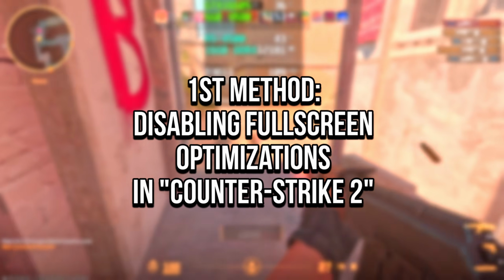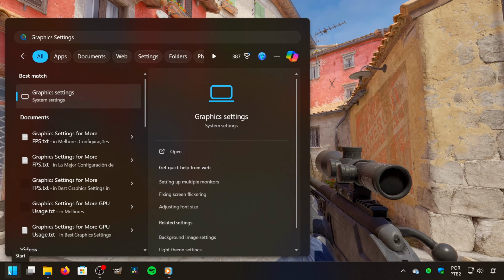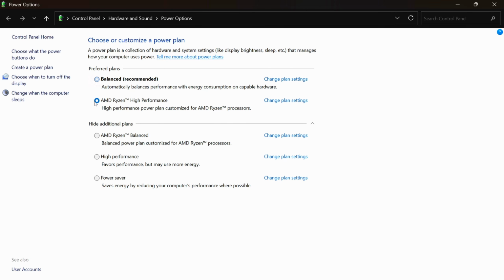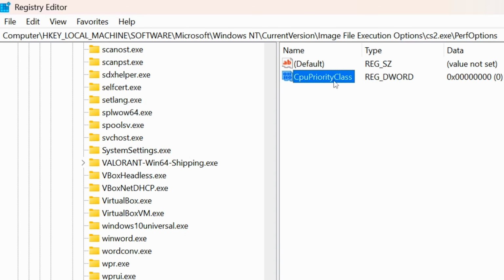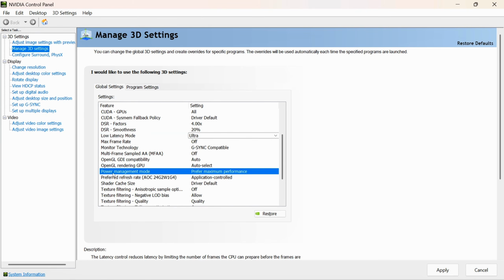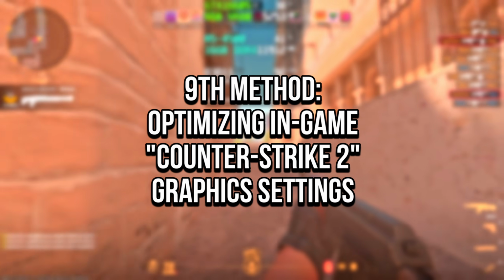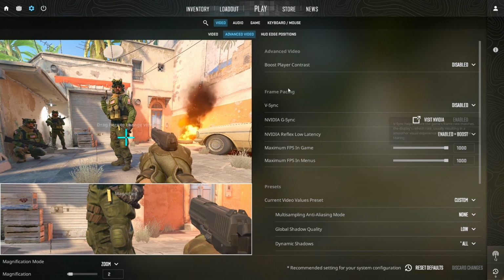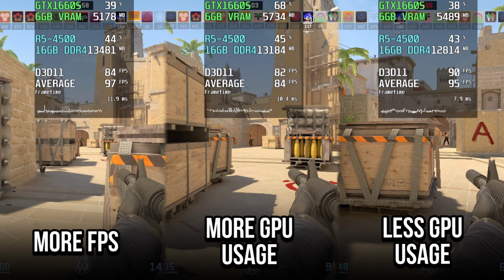🔧COUNTER-STRIKE 2: HOW TO INCREASE FPS, FIX FPS DROPS & RUN ON LOW-END PC | Optimizing CS2✔️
In this video, you will learn nine methods to get more FPS, fix stuttering issues, and optimize overall performance in Counter-Strike 2. These tips will help you achieve smoother gameplay and make the most out of your experience in CS2.

In the first method, you will disable fullscreen optimizations in “Counter-Strike 2”, because this feature can affect stability and cause stuttering on some computers.
In the second method, you will enable optimized graphics settings and set the high-performance GPU preference for “Counter-Strike 2”, to make your graphics card dedicate maximum power and performance for the game.
In the third method, you will set the high-performance power plan, because by default Windows comes with the “Balanced” power plan enabled. Decreasing performance for energy efficiency.
In the fourth method, you will create a DWORD value in “Regedit”, to make the “Counter-Strike 2” process run at high priority permanently, so that Windows dedicates more hardware resources to the game.
In the fifth method, you will enable “Game Mode”, this will make Windows focus on gaming performance while you are playing.
In the sixth method, you will optimize the drive where “Counter-Strike 2” is installed, to avoid corrupted files and make loading game assets faster.
In the seventh method, you will optimize the NVIDIA graphics settings, to make your graphics card run “Counter-Strike 2” with maximum FPS and performance.
In the eighth method, you will check the integrity of Windows system files and fix them if there are any issues.
In the nineth method, you will change the “Counter-Strike 2” graphics settings, to set the most optimized graphics settings for your computer, to make the game run smoother.

⚙️ Video Recording: OBS Studio
⚙️ Audio Editing and Recording: Audacity
⚙️ Video Editing: DaVinci Resolve

🕑 Chapters of this video:
0:00 - How to Boost FPS and Fix Performance Issues in "Counter-Strike 2"
0:05 - 1st Method: Disabling Fullscreen Optimizations in "Counter-Strike 2"
1:17 - 2nd Method: Setting High-Performance GPU Preference for "Counter-Strike 2"
2:16 - 3rd Method: Setting the High-Performance Power Plan
3:16 - 4th Method: Setting High-Priority for the "Counter-Strike 2" Process
4:49 - 5th Method: Enabling Game Mode in Windows
5:09 - 6th Method: Optimizing your Hard Disk Drive (HDD) or Solid-State Drive (SSD)
5:42 - 7th Method: Optimizing NVIDIA Graphics Settings
6:31 - 8th Method: Checking Integrity and Fixing the System Files
7:45 - 9th Method: Optimizing In-Game "Counter-Strike 2" Graphics Settings
10:38 - Final Performance Results in "Counter-Strike 2"
10:49 - More Videos About Game Optimization